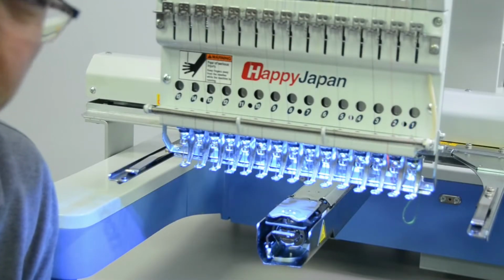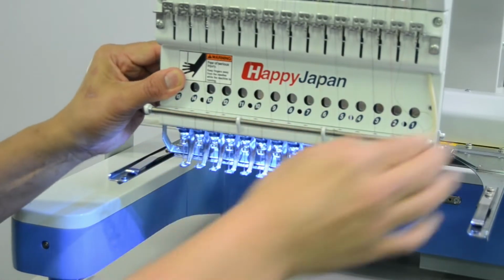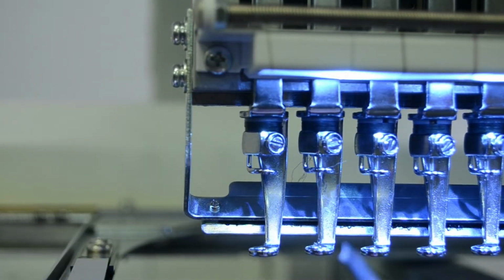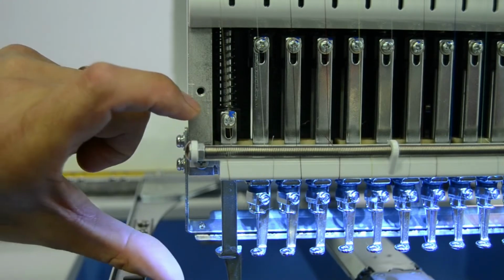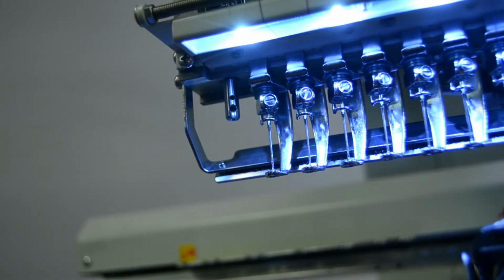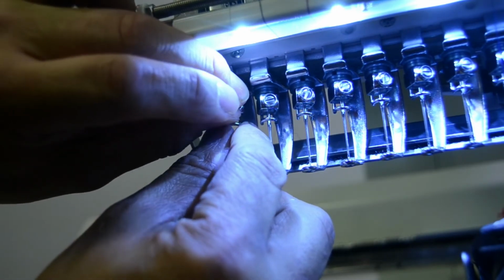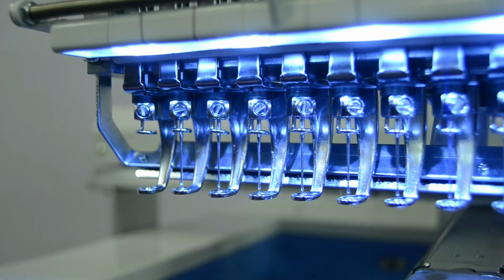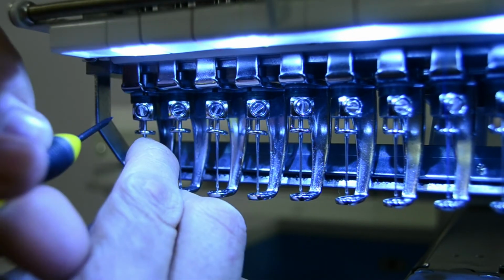HCD3 Presser Foot Removal and Replacement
Follow this procedure to remove and/or replace the presser foot on the Happy HCD2-1501 or HCD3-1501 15-needle single-head embroidery machine.  Note that after replacing the presser foot, the height may need to be further adjusted following the normal procedure for setting presser foot depth.  Learn more about embroidery machines from HappyJapan from TexmacDirect